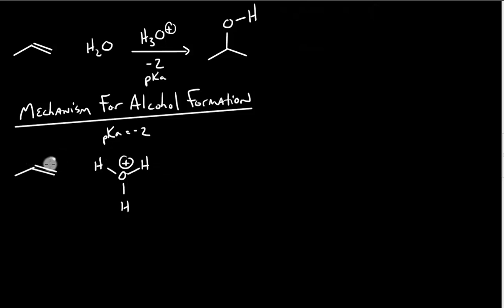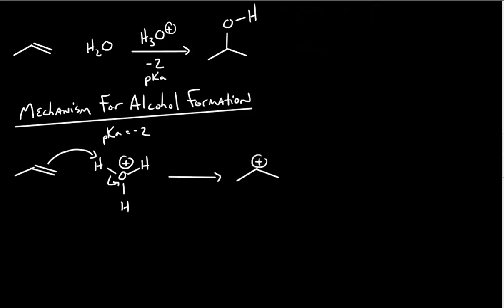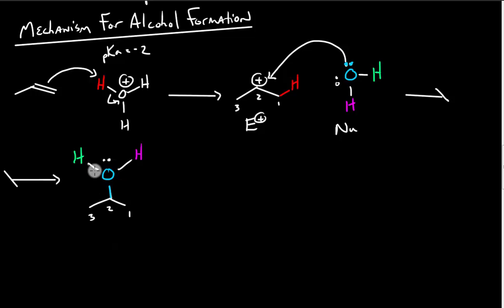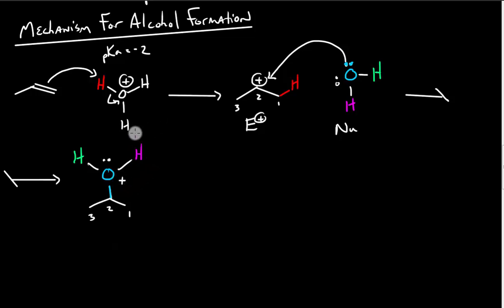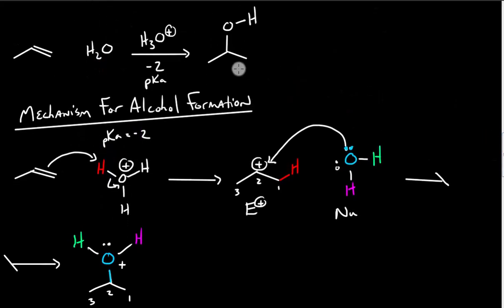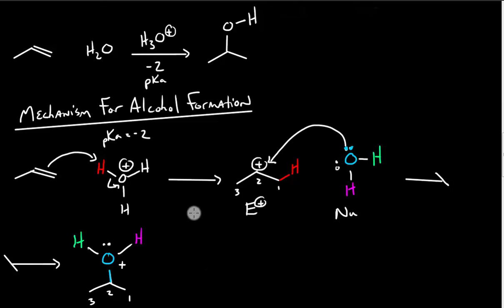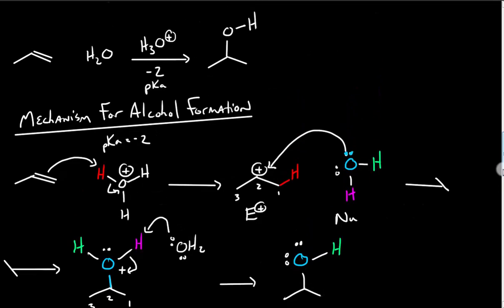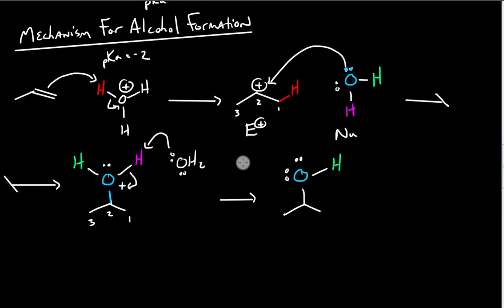Ch4 12 Alcohol Mechanism Part1 7 min